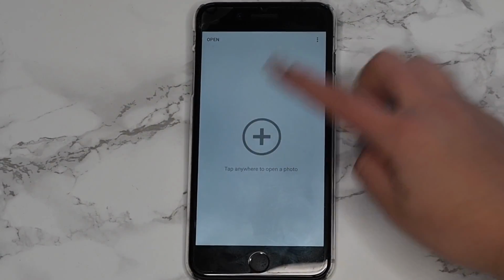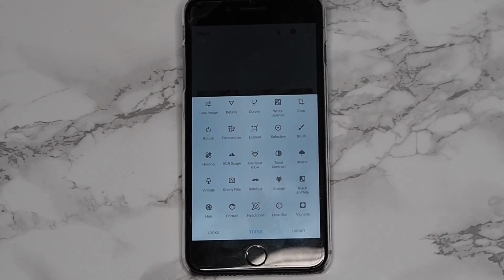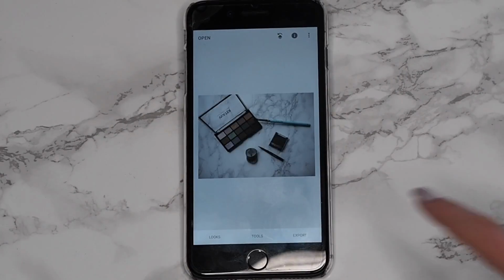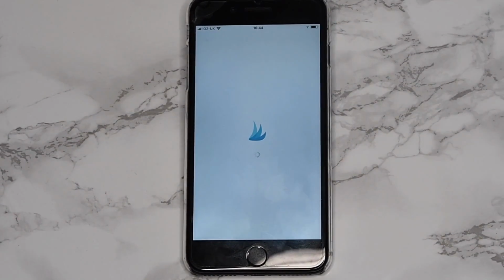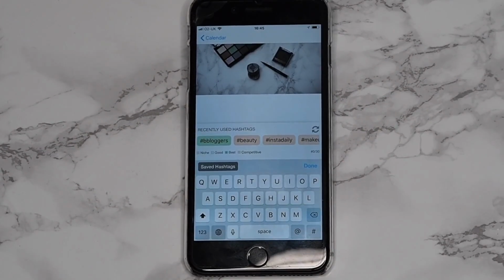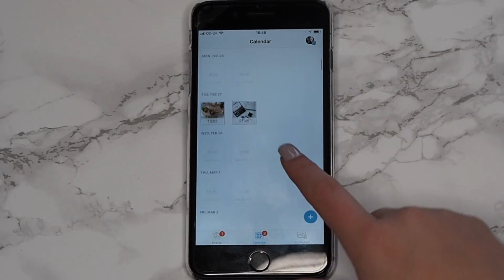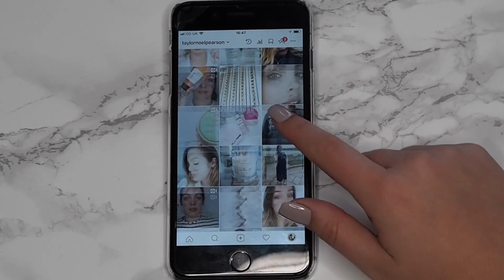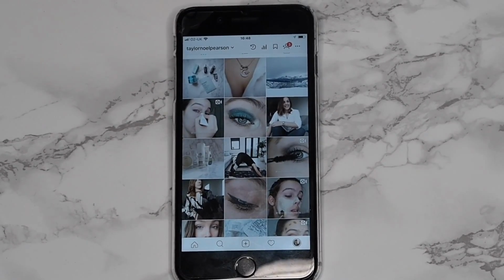Social Media || Instagram Apps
Hey Everyone,

Although Instagram is being annoying, I still love it. Here are the apps I use to edit my pictures. I am always happy to do videos like this so let me know what you want to see!

Love

T x

Details:

Snapseed
UNUM
Tailwind